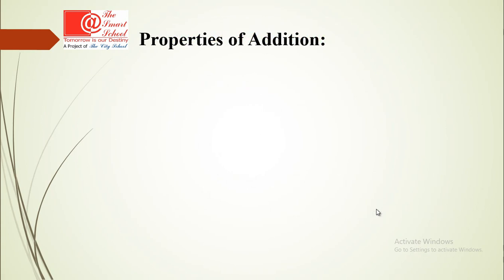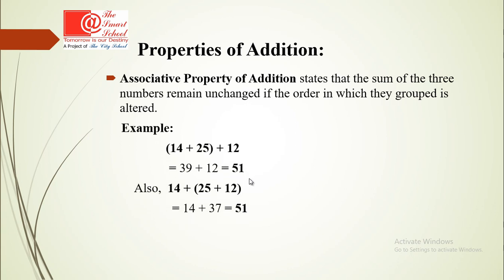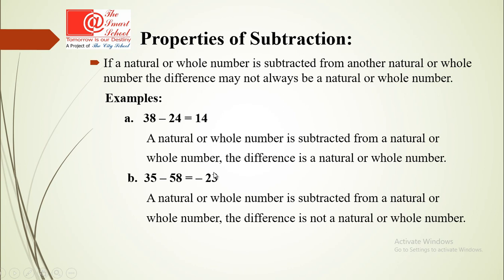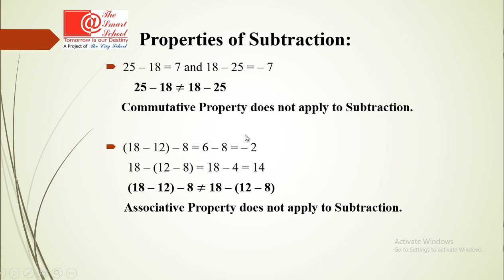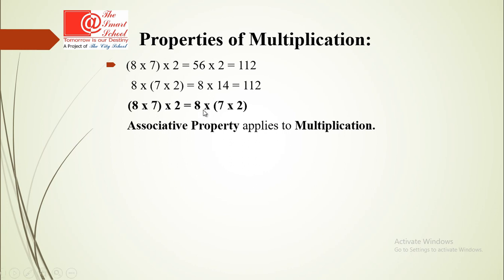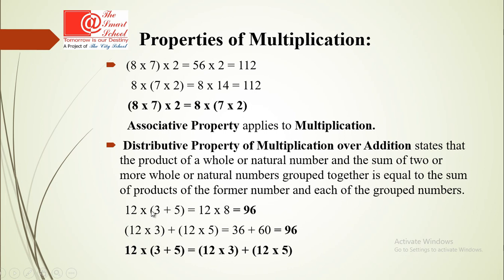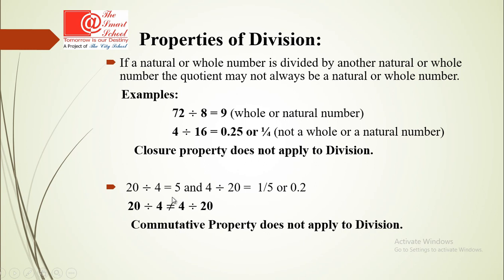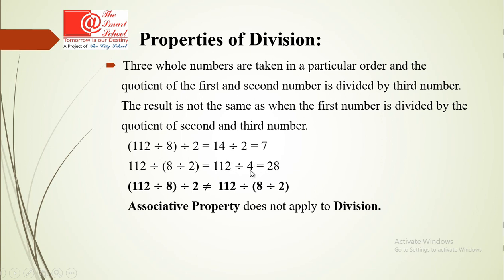VL 5 T1--Natural Numbers & Whole Numbers (Part 2)-- Class VI Mathematics 2020 21